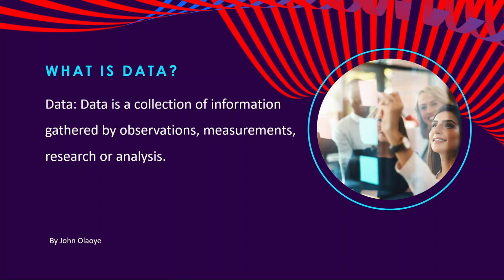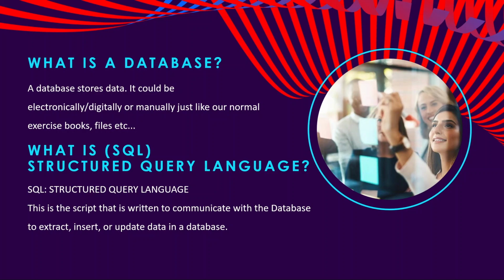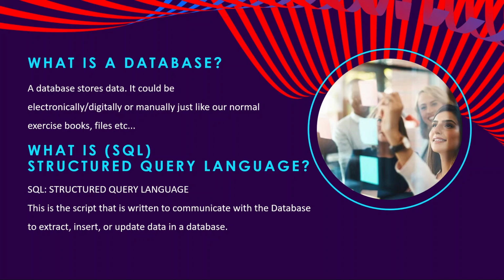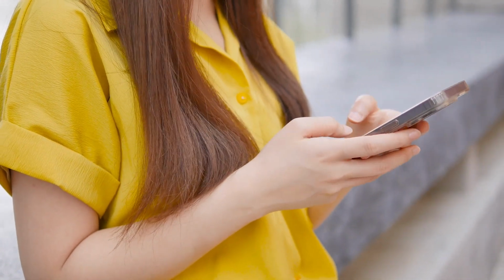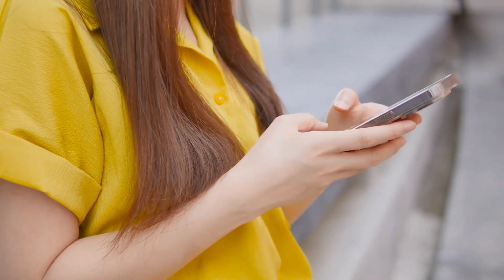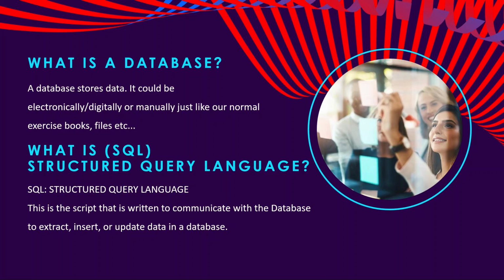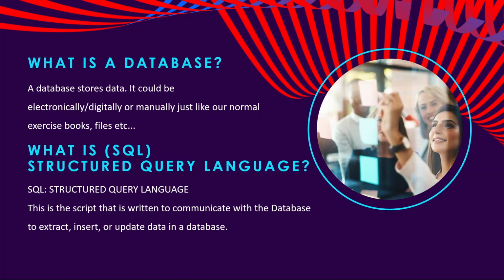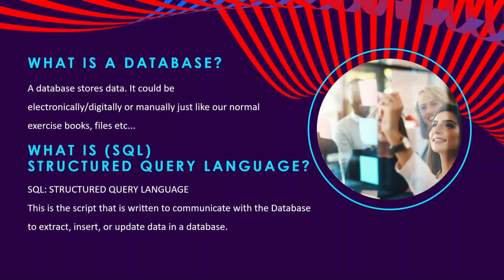Why SQL For Beginner Data Analyst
In this lesson, I talked about the importance of data and SQL for a new data enthusiast or analyst.

Link to Practice: sqlzoo.net